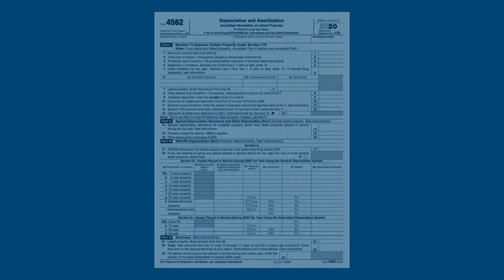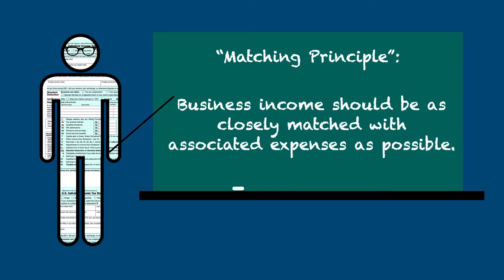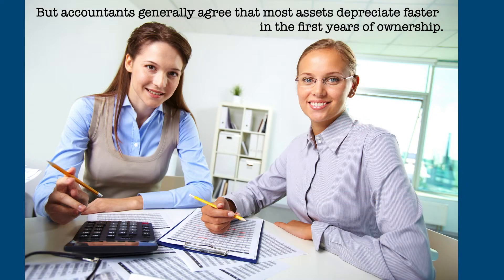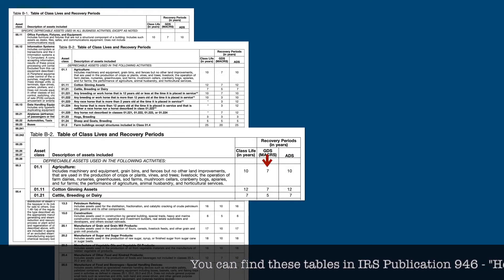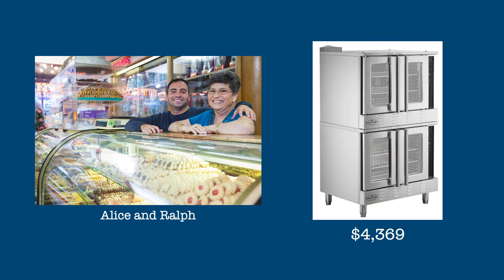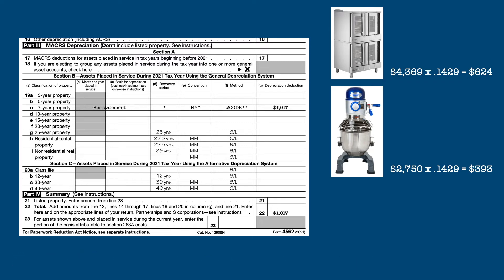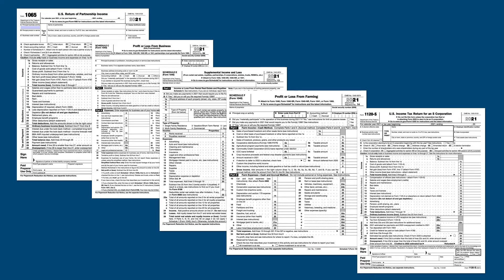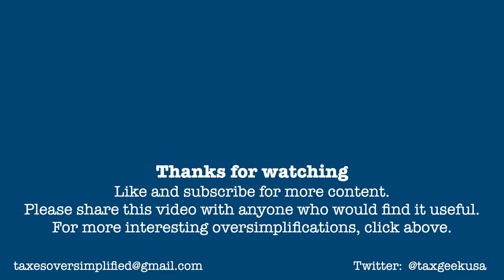Depreciation 101: What is MACRS?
This video is the first in a series of videos on depreciating business assets.  The video gives a brief introduction to the concept of depreciation and gives a basic overview of the Modified Accelerated Cost Recovery System or MACRS, which is the system the IRS uses to calculate depreciation for tax purposes.

Then, the video gives an example of two business people, following them as they purchase new assets for their business, and report the associated depreciation on their tax return.

Introduction: 0:00
Why do we depreciate assets? 0:40
What is MACRS? 2:38
Depreciation in action (Alice and Ralph's Bakery) 4:20
Tracking depreciation 6:34
Conclusion 7:05

Additional Information and Resources:

IRS Publication 946: "How to Depreciate Property" (You'll find all the MACRS depreciation and asset recovery period tables in this publication)

Nerdwallet: "What is Depreciation? Definition, Types, How to Calculate"

The Tax Geek on Twitter: @taxgeekusa

Image Sources:

Storyblocks.com
Pexels.com
Wikimedia Commons (CC-SA 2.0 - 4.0)
       Retro Computing Society of RI
       NatGeoLover

NOTE: Any 2022 tax forms represented in this video have yet to be released by the IRS, and may differ from the forms that will ultimately be released. The 2022 tax forms as depicted are expected to be very similar to their 2021 counterparts.

The information in this video is current as of date of publication, and is subject to changes.